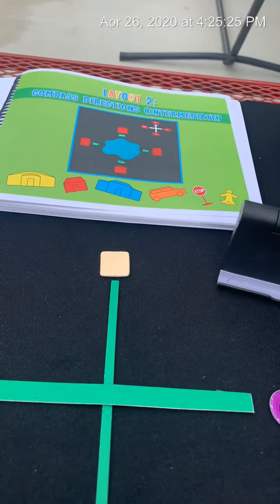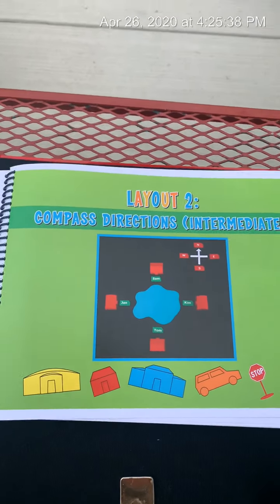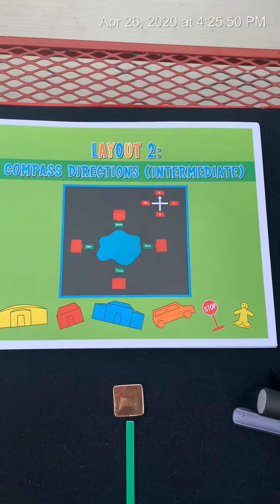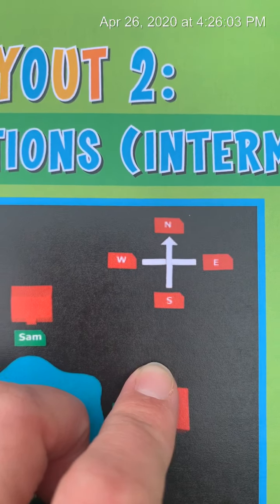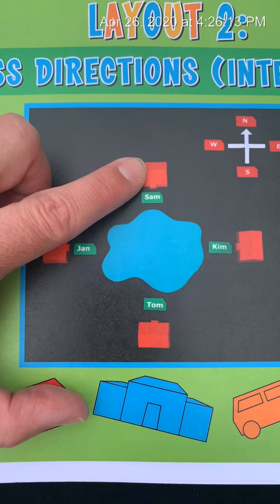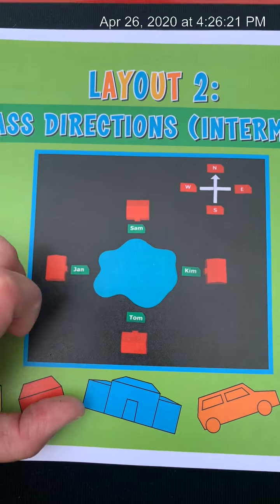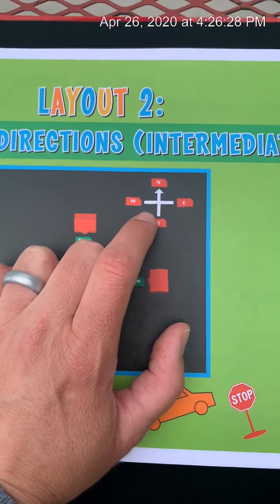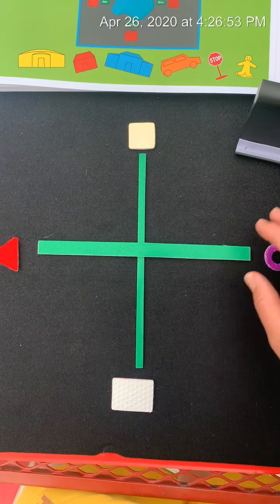Cardinal Directions with Miss Megan Level 1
Ideas to teach Cardinal directions to your student at home